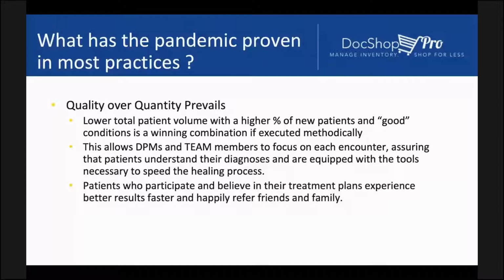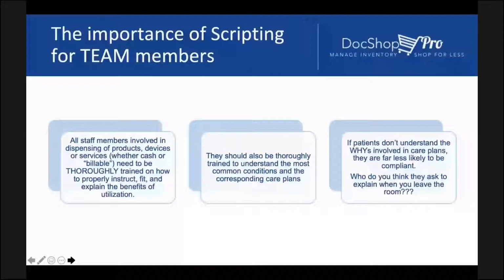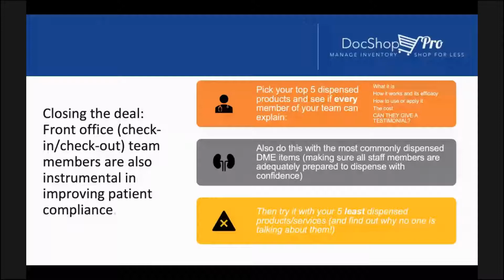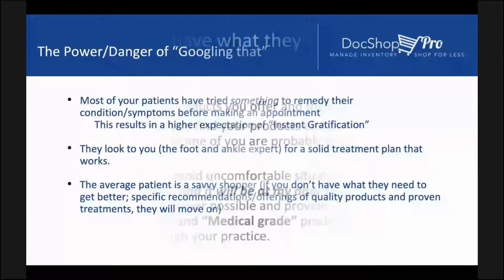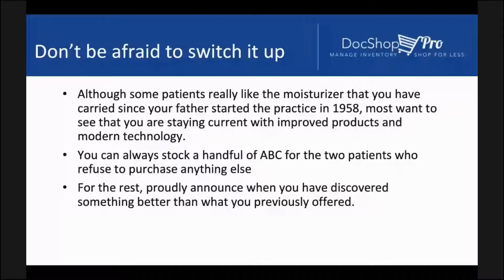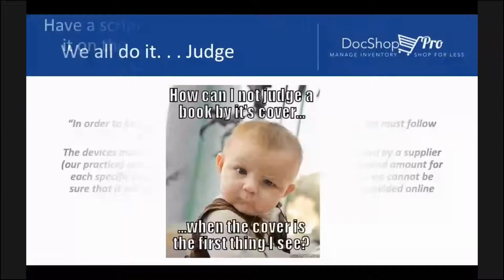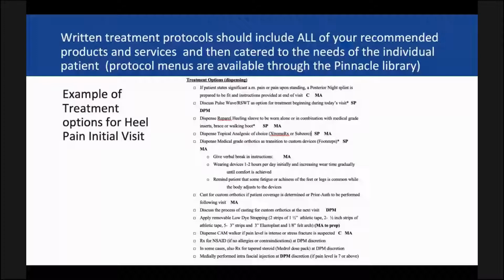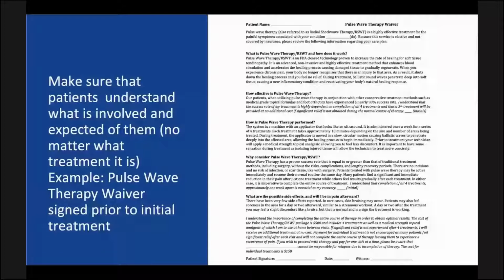Maximizing Cash Products and Ancillary Services Requires a TEAM Approach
Presented by Cindy Pezza, PMAC, President & CEO of Pinnacle Practice Management

Do you remember when you were in second grade and saw your teacher at the supermarket? Mind-blowing, right?! That’s because you never thought about “Mrs. Anderson” as a REAL person who ate outside the school cafeteria. Whether you realize it or not, there is a similar dynamic in your practice. Although patients present seeking your expertise and specialized skill set, many of your recommendations and proposed treatments are met with a lack of comprehension and oftentimes skepticism (as to them, you are NOT a “REAL” person).

What can be done to improve patient communication, education, and compliance?

Together, we will explore the answers; from selecting the medical-grade products and ancillary services that best fit the needs of your patient population and thoroughly training staff members to understand common conditions and treatment options, to the importance of BELIEVING in your offerings, NEVER selling, and the benefits of REWARDING team efforts. Staff members are REAL people that when properly educated, serve as a bridge between doctors and patients. Join us as we demonstrate the true value of a TEAM approach towards maximizing cash products and services as well as improving overall practice health.